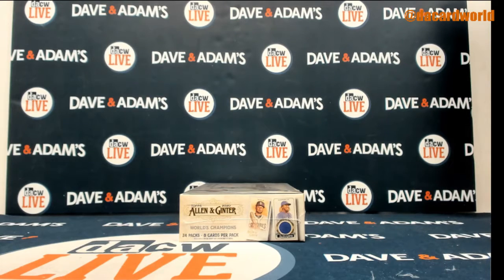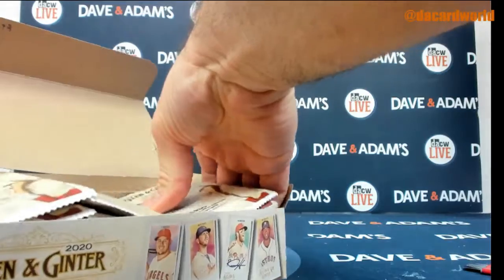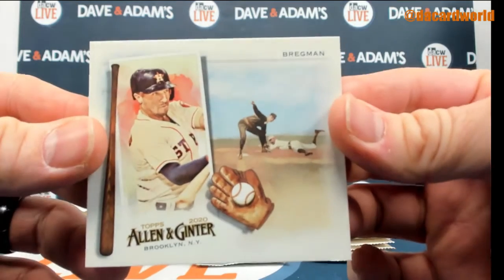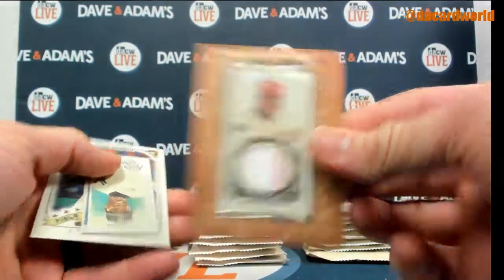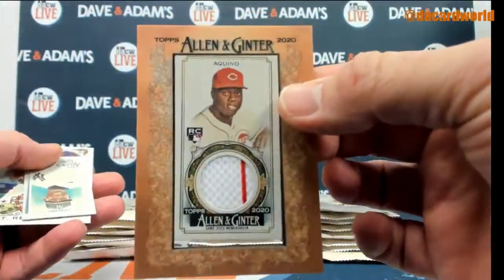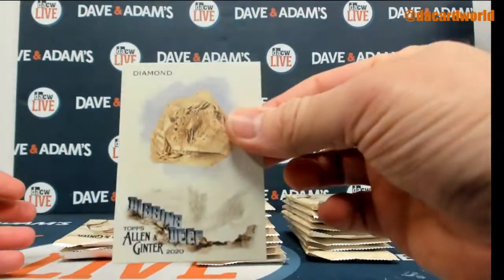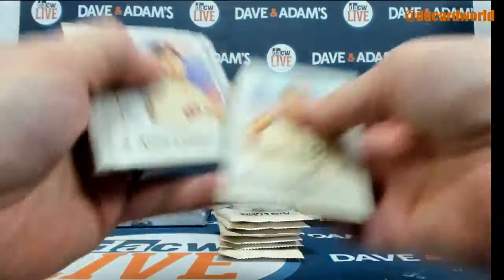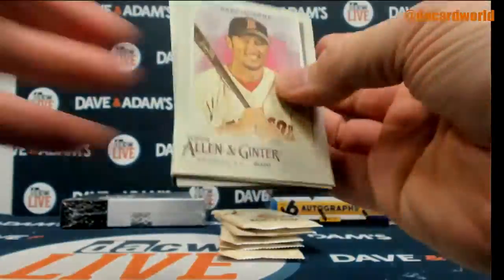Benjamin's 2020 Allen and Ginter Baseball break